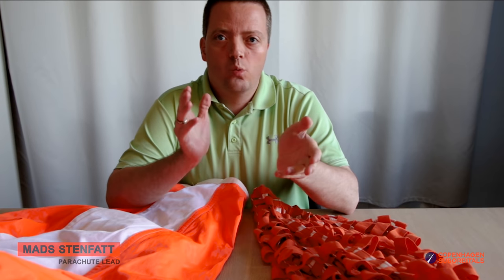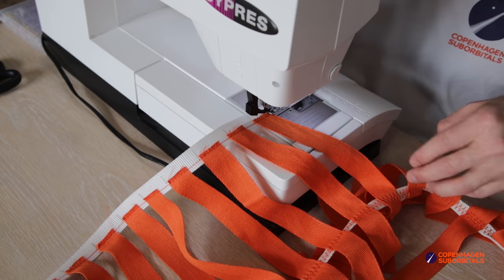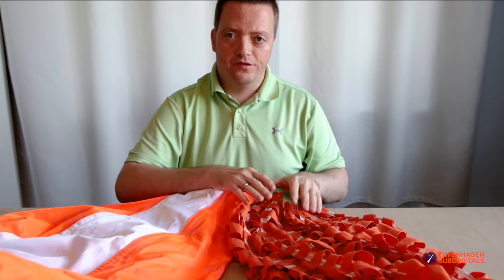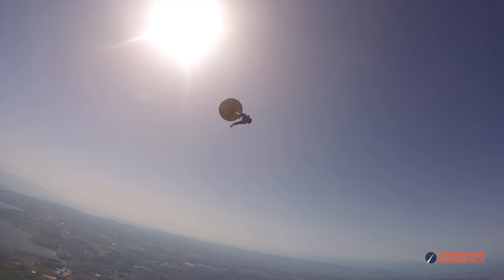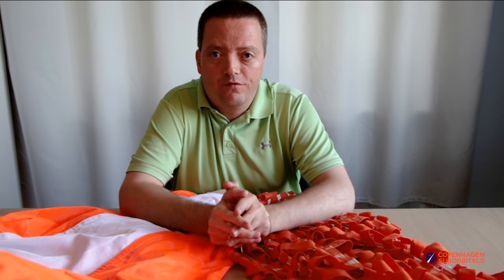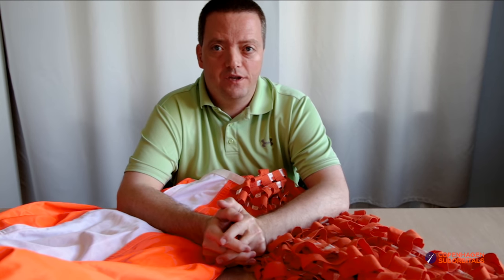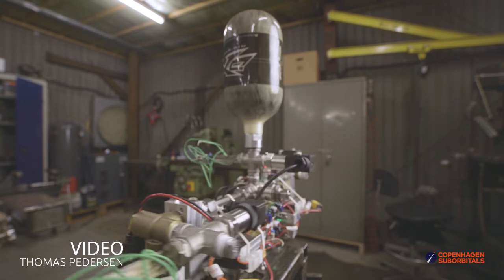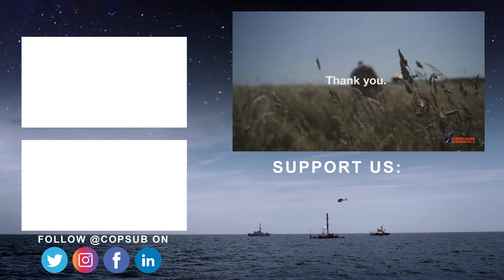SPICA Rocket Booster Drogue Parachute Drop Test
In this video we test and talk about our Ribbon Hemisflo and Supersonic-X design parachutes which are the contenders for the supersonic reentry of our reusable Spica rocket booster and we also reveal the main parachute for our space capsule, made by Benjamin from BAMA Recovery Systems

TIMESTAMPS:
00:00 - Intro
00:14 - Supersonic-X Parachute Drop Test
00:49 - Update on The Ribbon Hemisflo Parachute Progress
02:02 - Ribbon Hemisflo Parachute Drop Test
02:46 - Danish Skydiving Federation's Approval of Our Parachute Skydiving Tests
03:19 - What Are the Next Rounds of Human Skydiving Tests?
04:50 - Homemade Main Parachute Tests
05:23 - How Big Are Spica Space Capsule Main Parachutes?